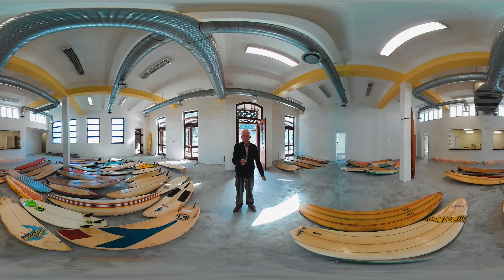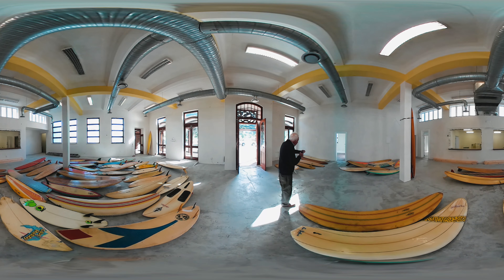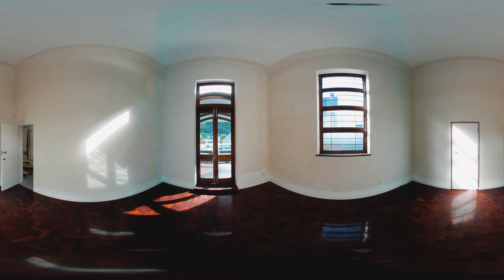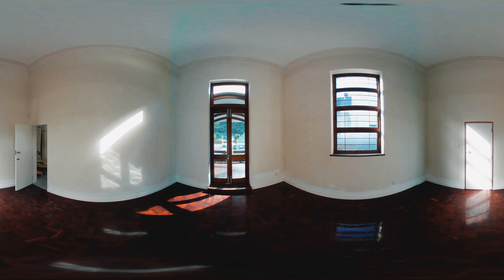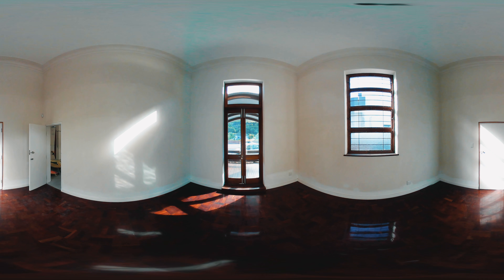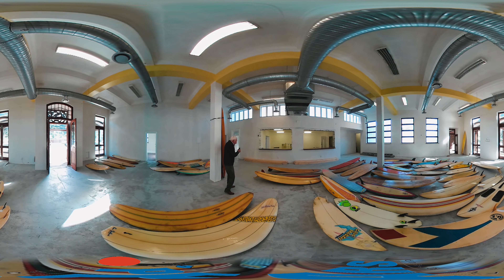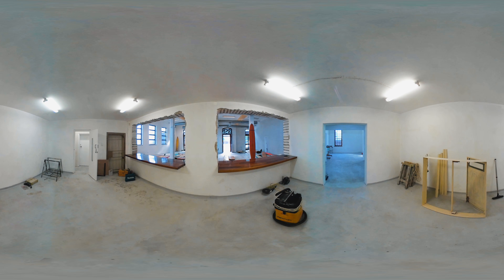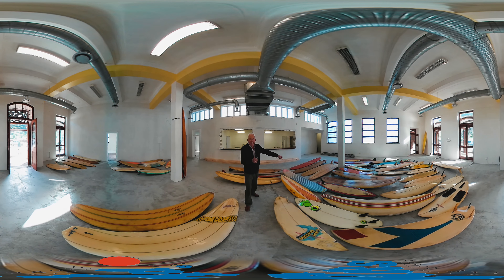Prime RETAIL on Main Road Muizenberg Cape Town 360º VR Tour - Surfs Up !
PRIME RETAIL SITE - TO LET - Close to Surfers Corner on Main Road in Beautiful Muizenberg Cape Town. Once in a lifetime offer.

Open plan interior with all amenities offer opportunity to set up a 150-seater bonanza.

300m2 + 72m2 surround

Contact your Property Specialist:
Euvrard Loubser